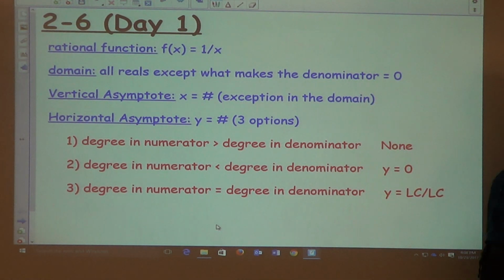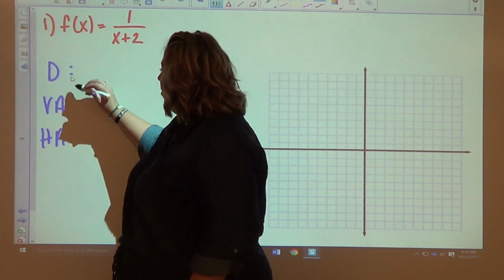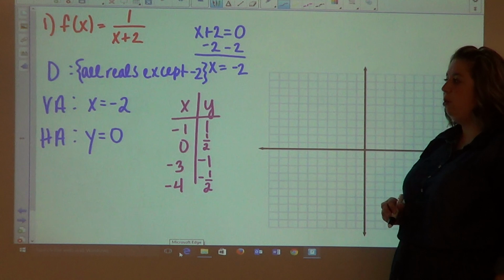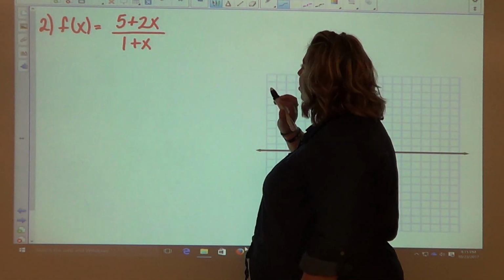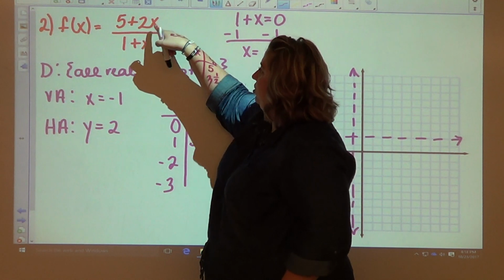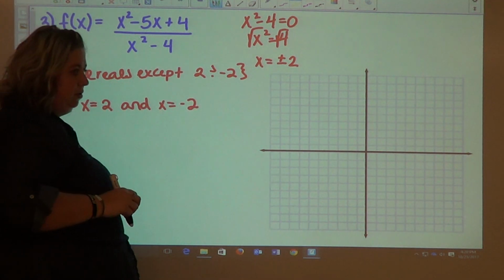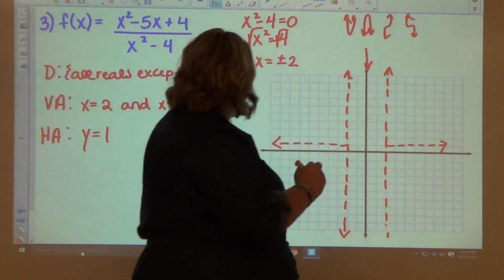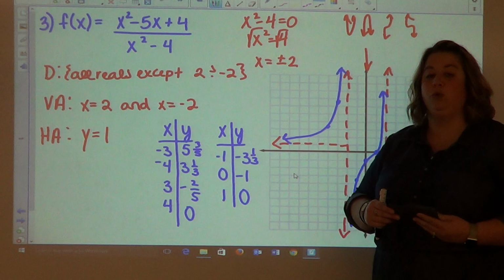2-6 (Day 1) Video